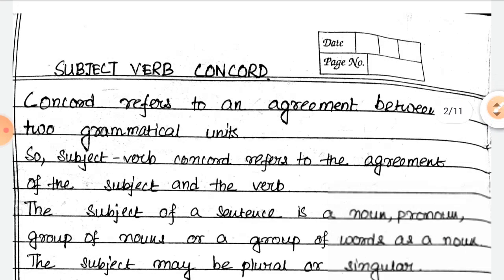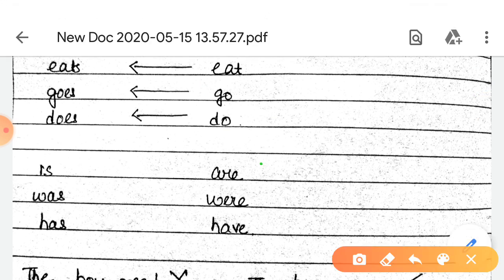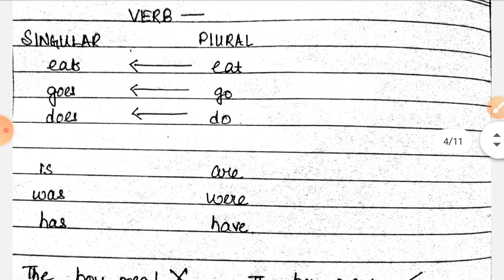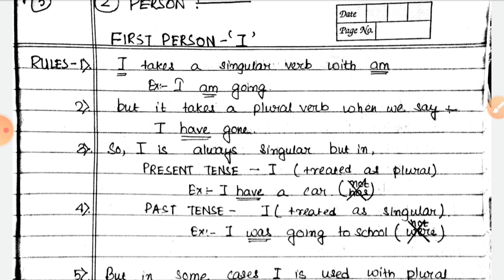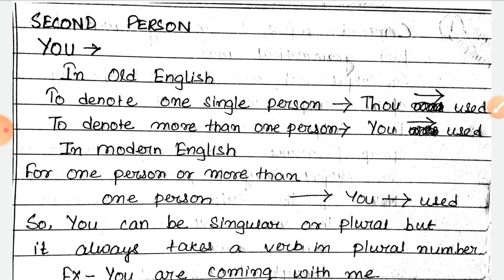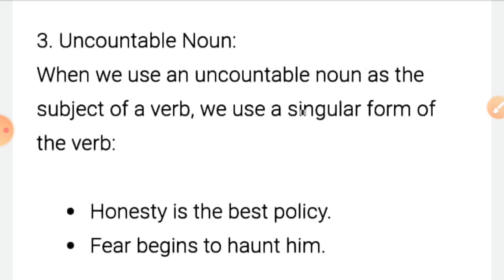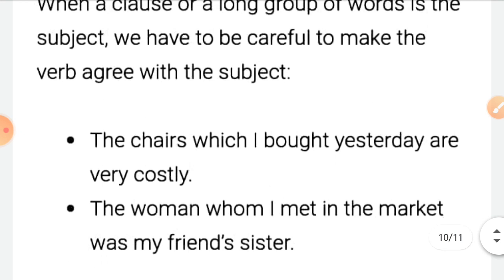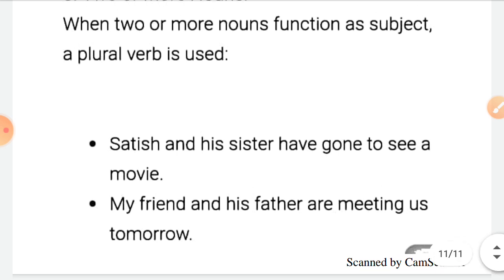Subject verb agreement 1